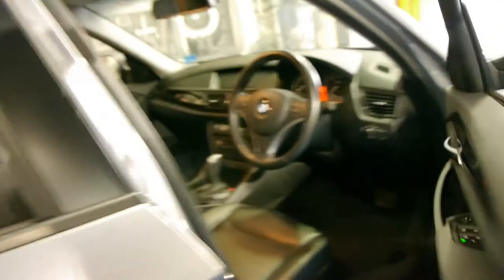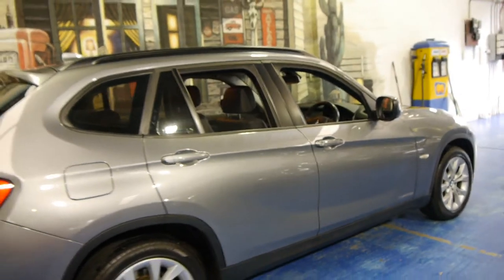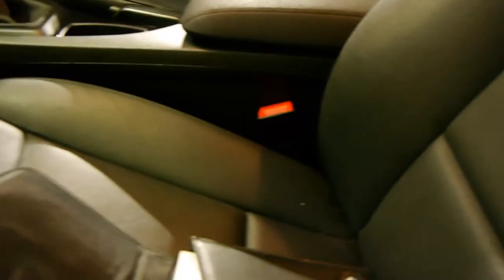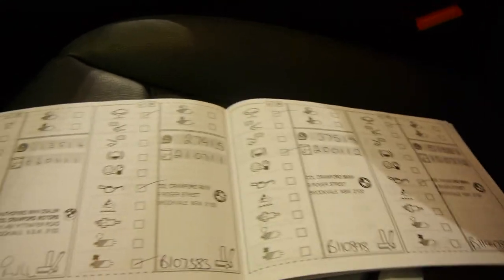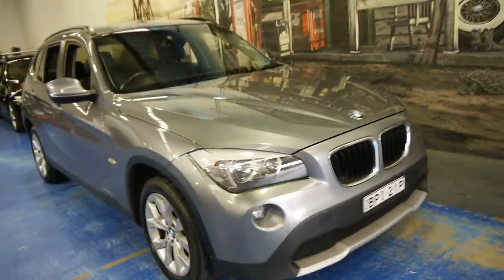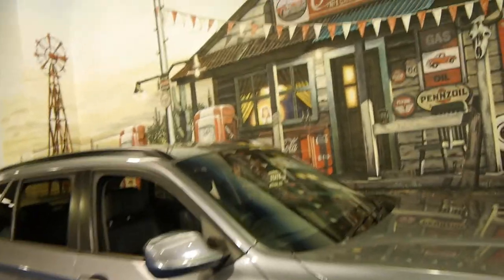BMW X1 2010 X-Drive 2.0 Automatic